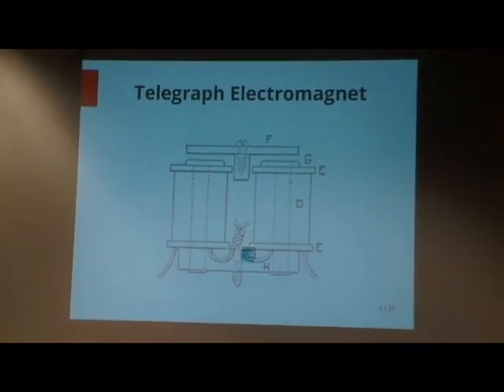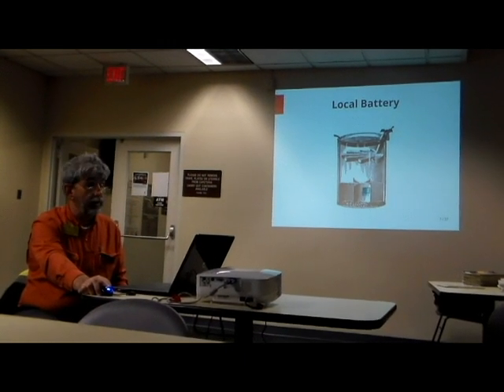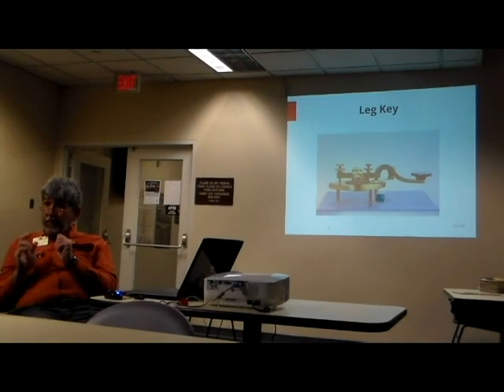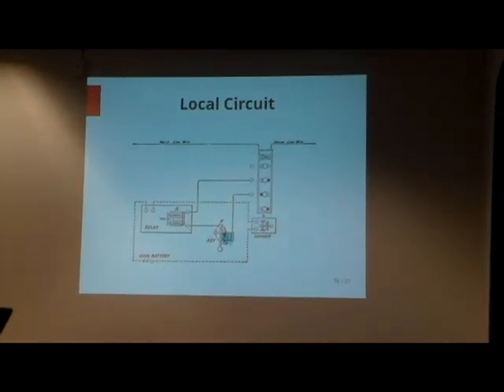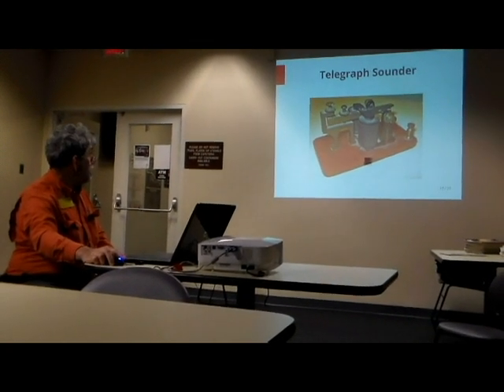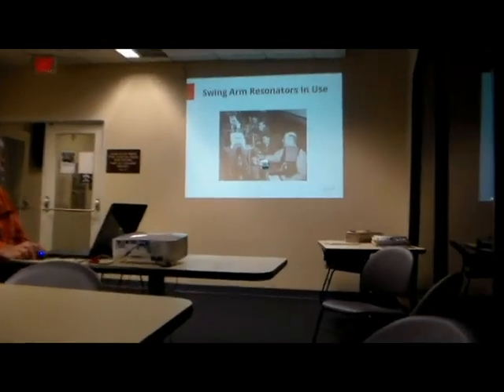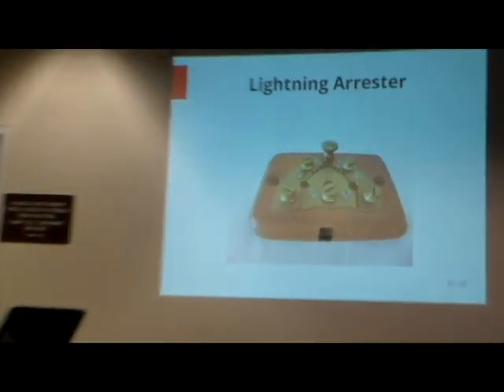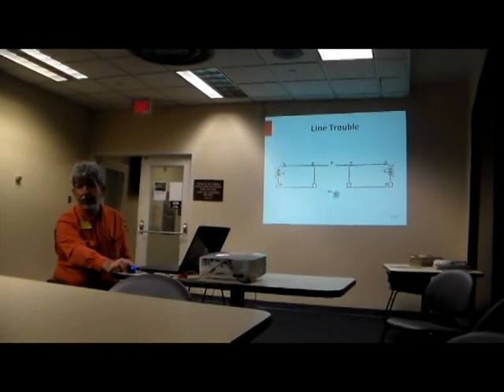Early History of Wired Telegraph Apparatus and Technique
Listen to a great storyteller present the history of wired telegraphy, interspersing lively anecdotes with fascinating tidbits on early technology. Tom W3TDH hosts the hour of fun and learning into early communications when our country was still young with vast frontiers to be explored. Most especially listen to Tom tell why he avoids saying "Morse Code," instead calling it the “Vail Code.”